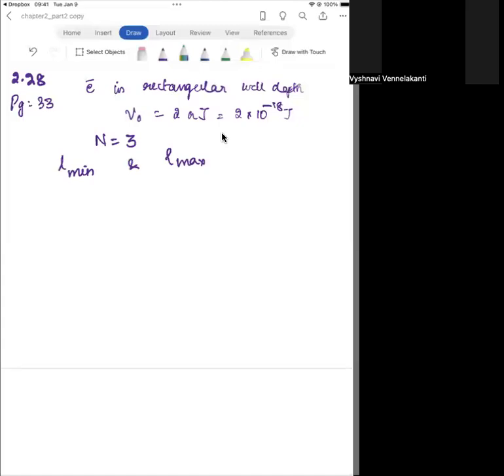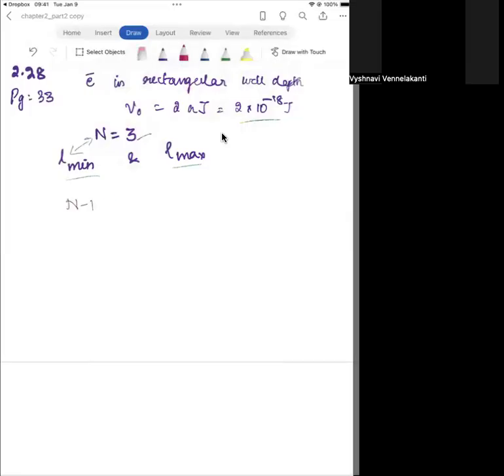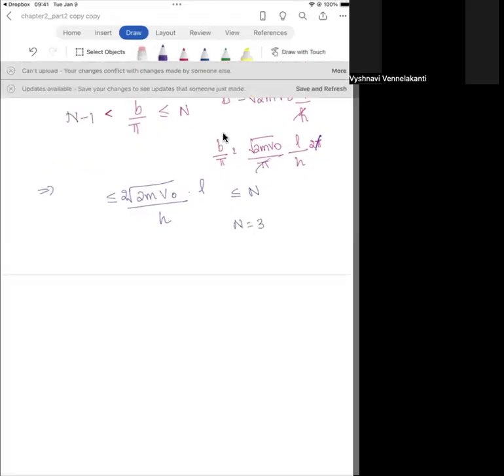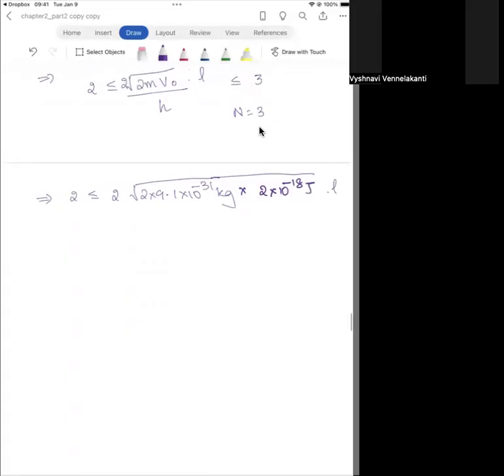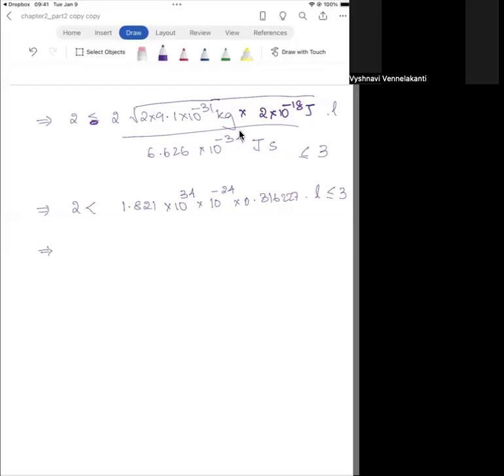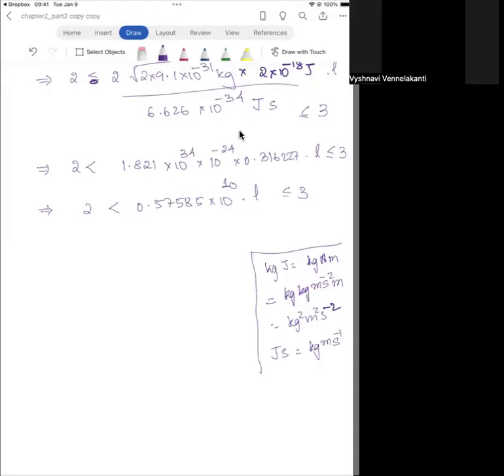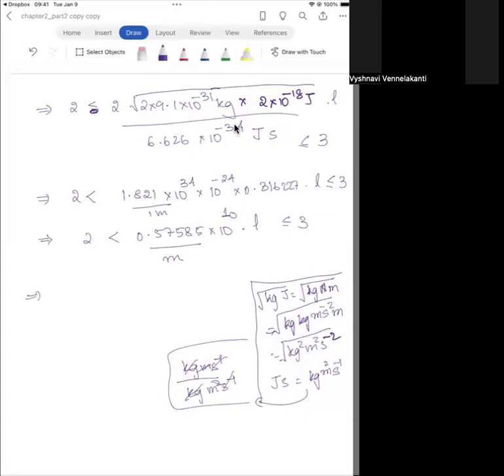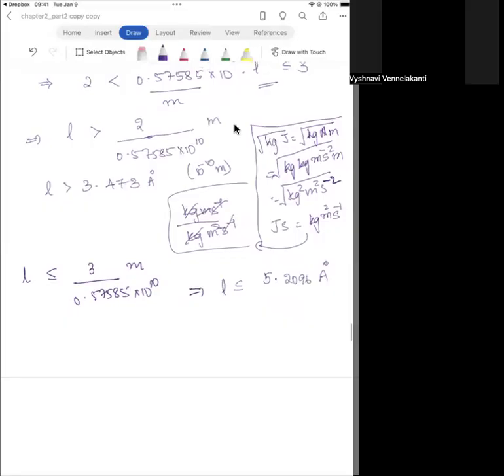Quantum Chemistry Levine 7th Edition: Chapter 2 - Ex. 2.28, Pg. 32